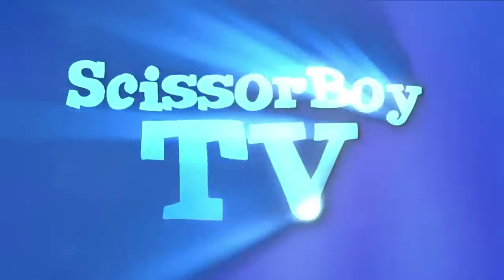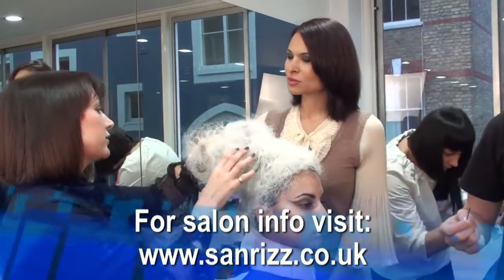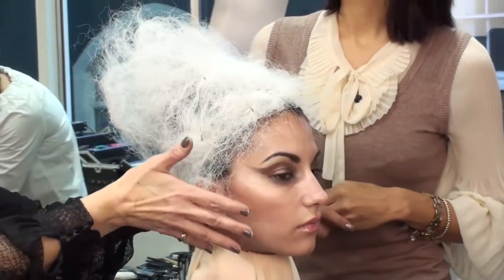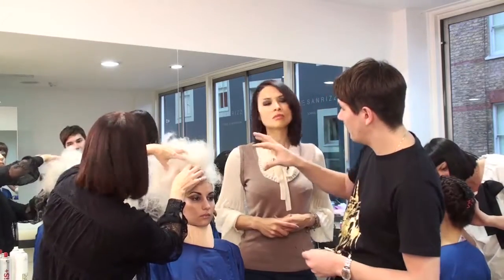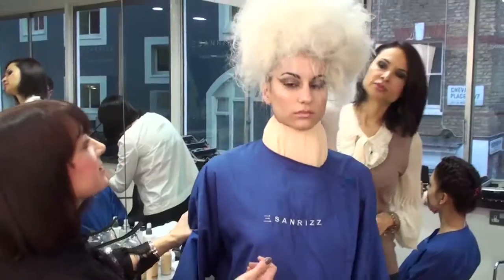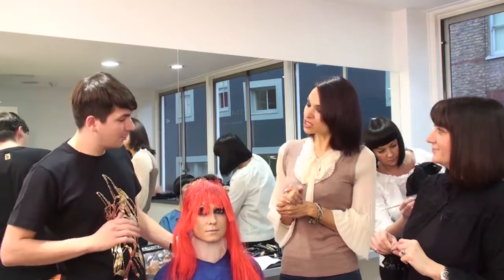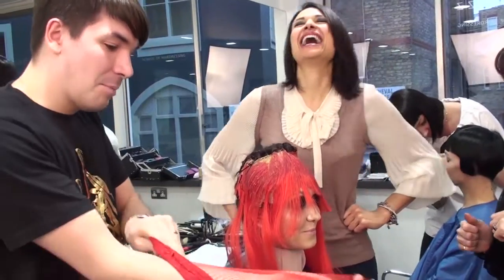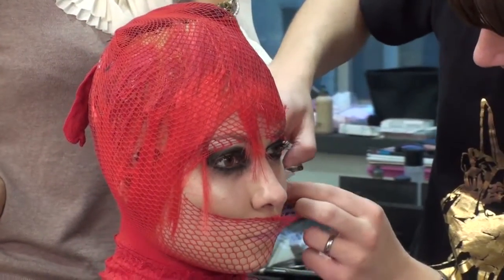Masquerade Hairdressing - Hairstyles for a Masquerade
Masquerade hairstyles are in great demand during a masquerade ball as it allows you to pretend to be someone else for one night. In a way, you get a total makeover!

In this video, the team from SanRizz London shows us what Masquerade Hairdressing is and takes us through all the steps to achieve some amazing masquerade hairstyles.

Masquerade is a parody of hair and fashion that embraces the imagination and creativity. Its an amazing technique since it involves using your creativity to give proper shape to your idea and take it to the end.

Masquerade hairdressing involves creating a mask and a nice head shape using artificial hair and other accessories.

If you like this video, please click the 'Like' button to show your love.